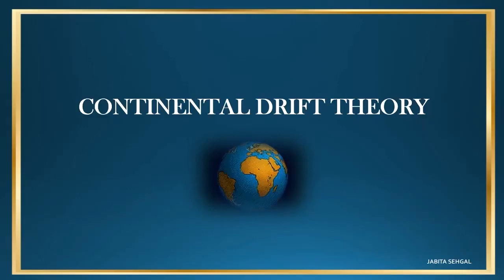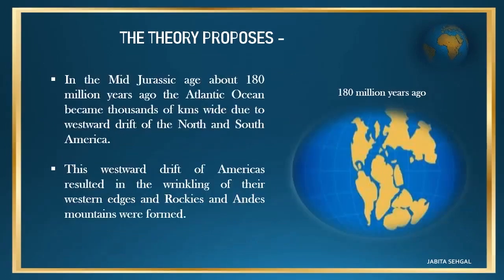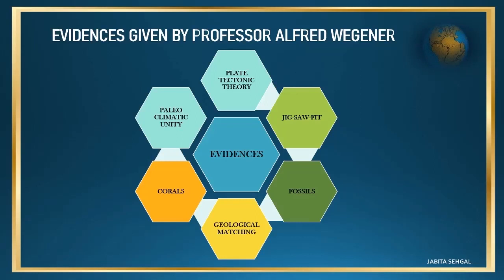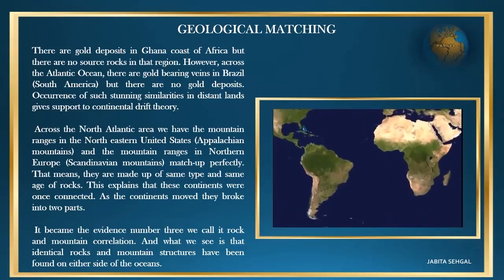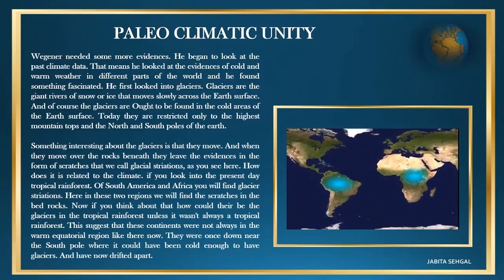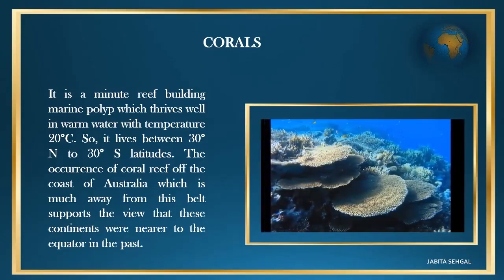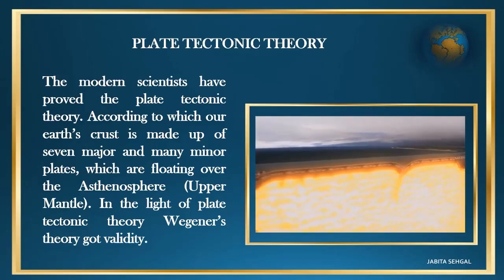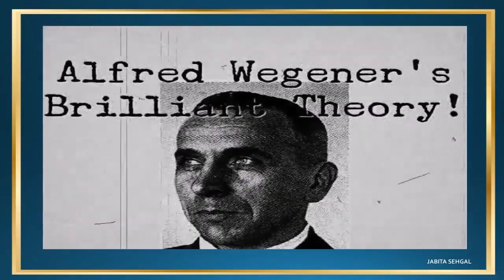Continental Drift Theory | Fundamentals of Physical Geography | Class 11 | NCERT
End-Song Credits: The Amoeba People